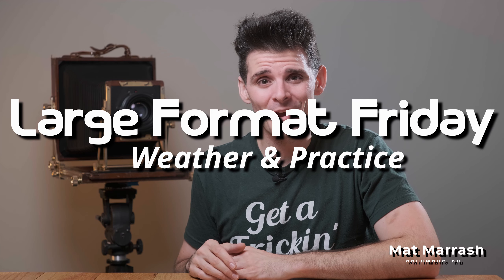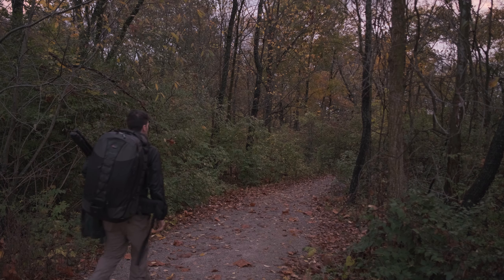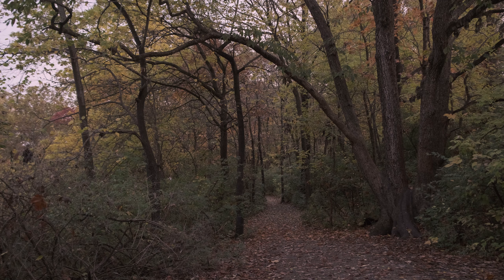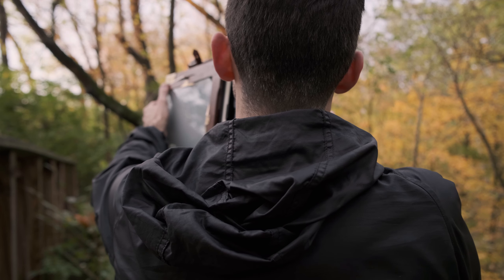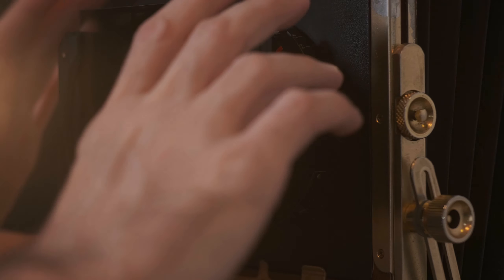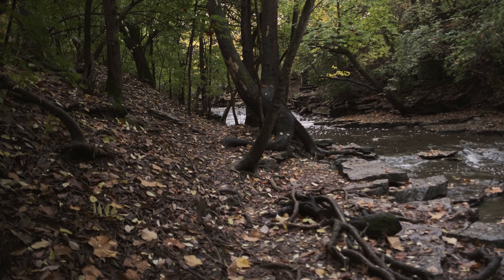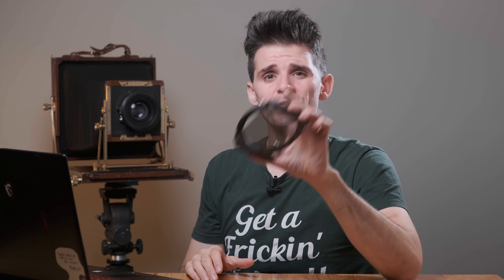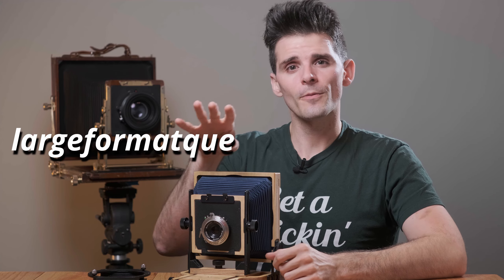Weather & Practice - Large Format Friday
The weather doesn't always go according to plan, and sometimes you don't get to shoot the subject matter you want. Instead of letting that get you down, use the opportunities you do have to shoot, rain or shine, to get out there and practice!

You have until 11/13/2020 @ 11:59EST to sign-up!

00:00 Intro
00:53 Limited Time
01:50 Weather Considerations
03:18 Warm-Up
05:43 2nd Shot
06:29 Polarizer
07:51 3rd Shot
08:59 Look Around
10:27 Final Shots
12:26 Wrap-Up